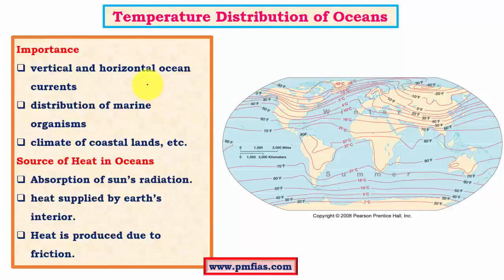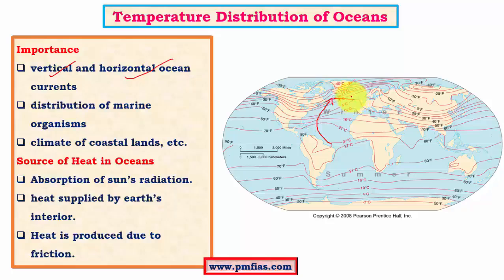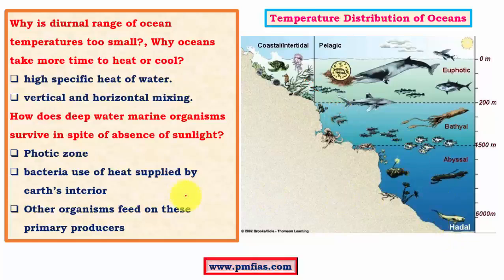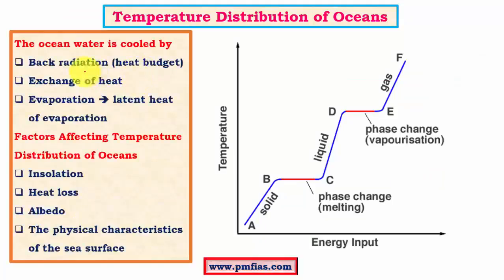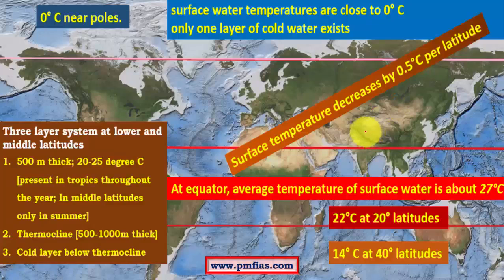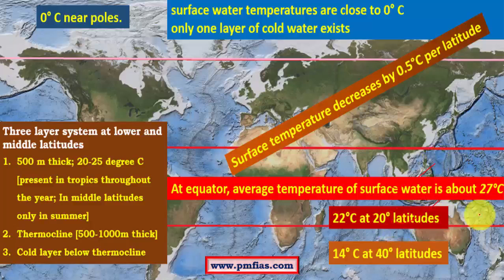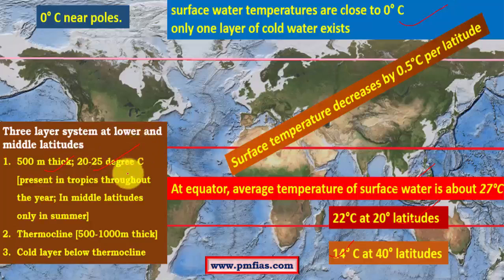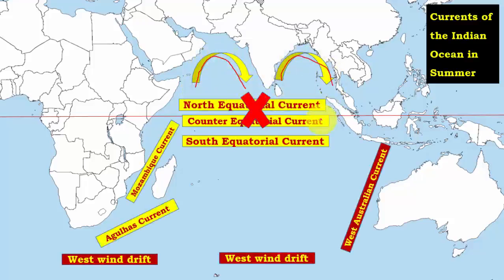[O2] Temperature Distribution of Oceans | Ocean Currents | UPSC IAS Geography